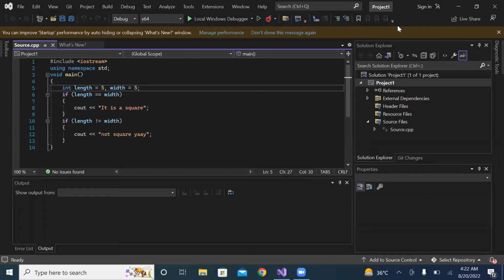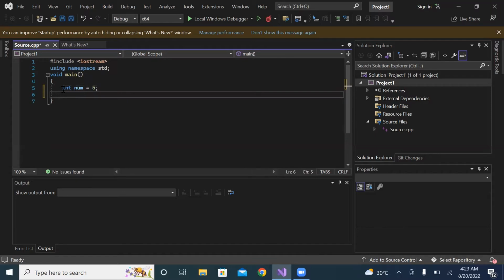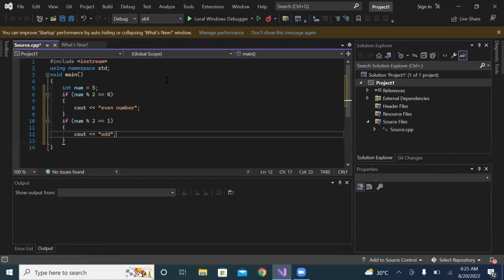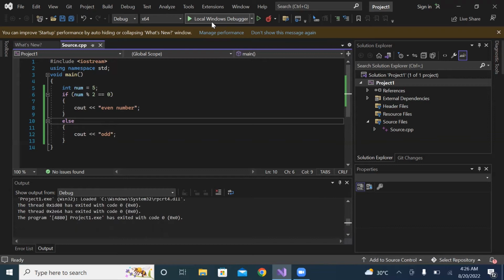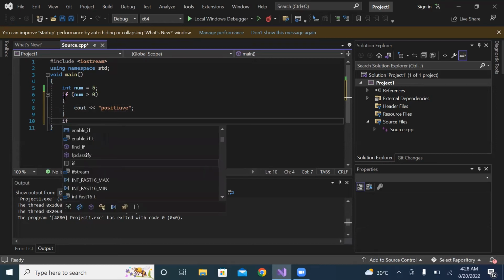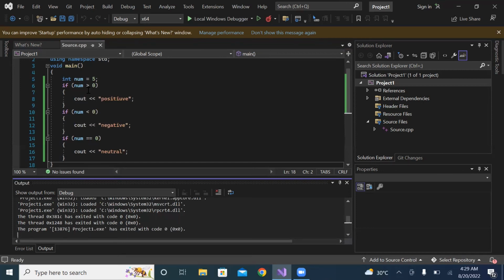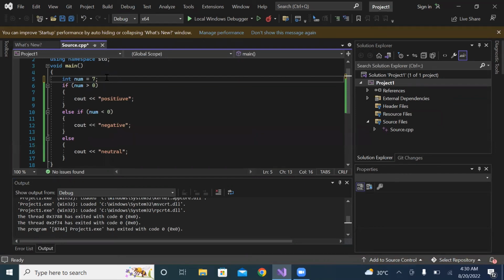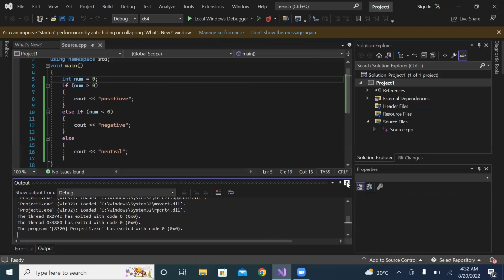If else if statement in C++ | How to implement multiple conditions in program | Tutorial # 10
In this video we will discuss If else if in C++. We will learn how to implement multiple conditions in a program. We will also discuss the issues of using multiple if statements and the alternative which is if else if statement.